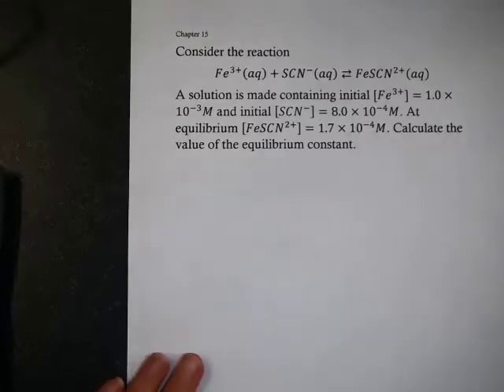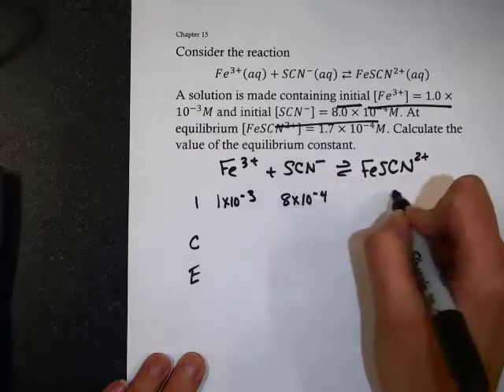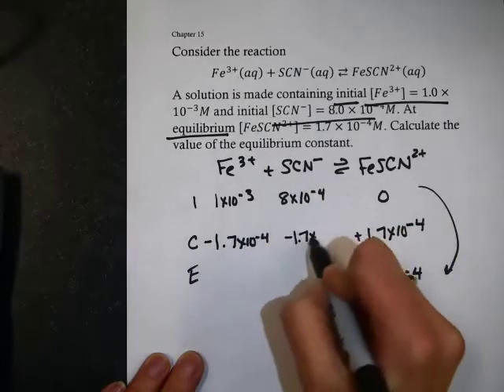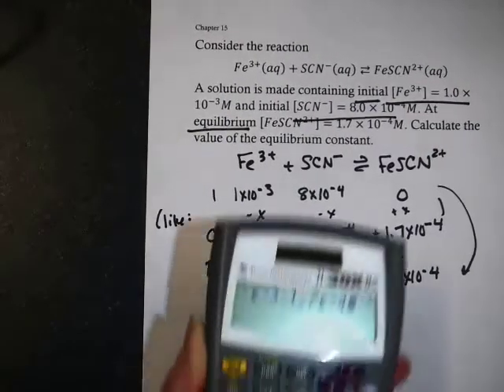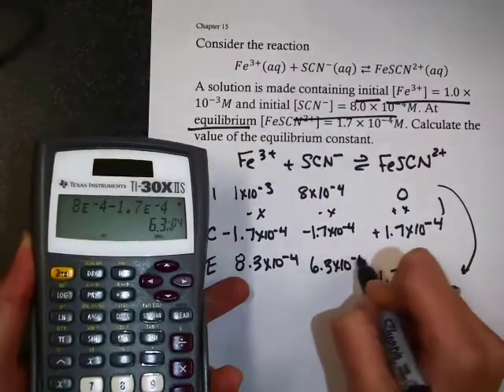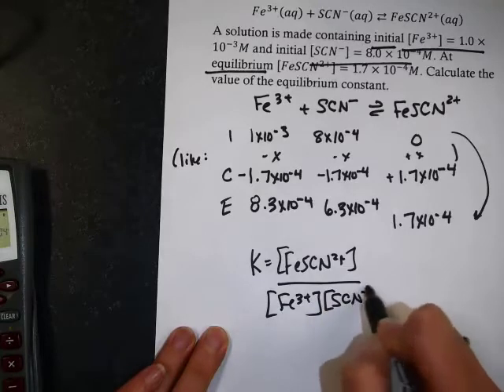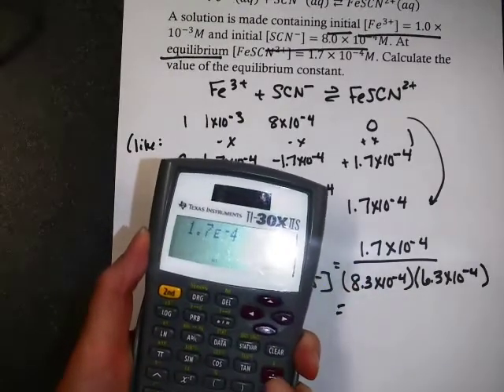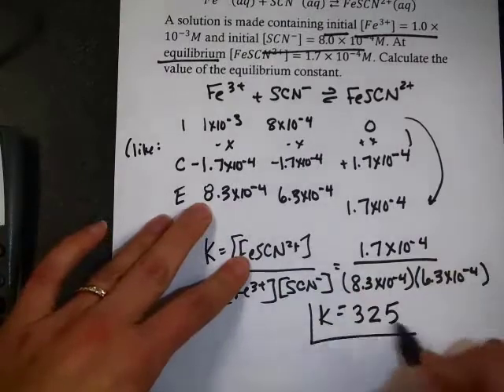Ch13 Calculate K